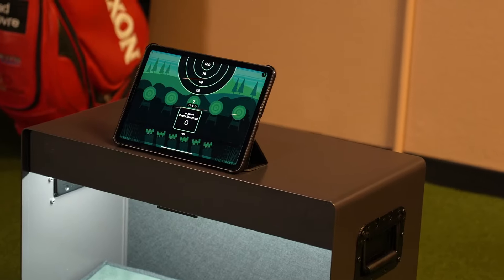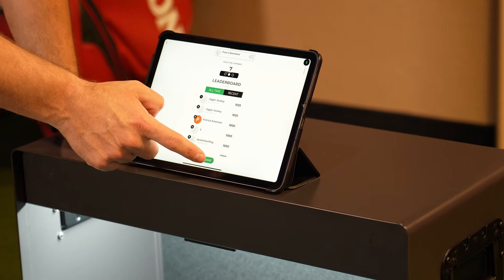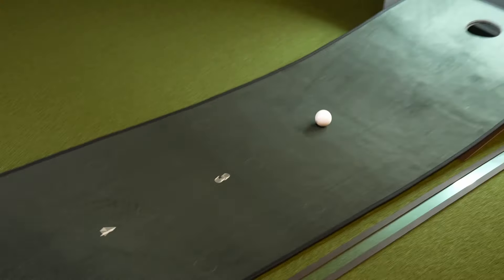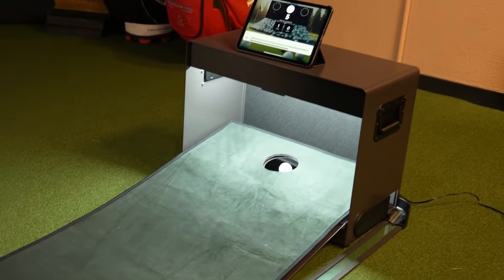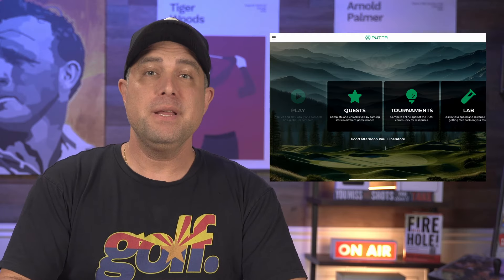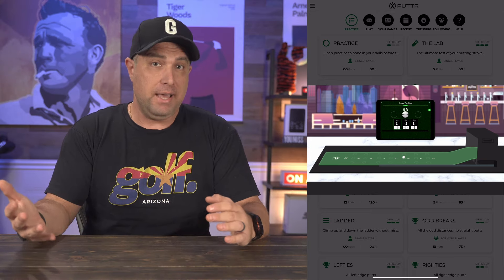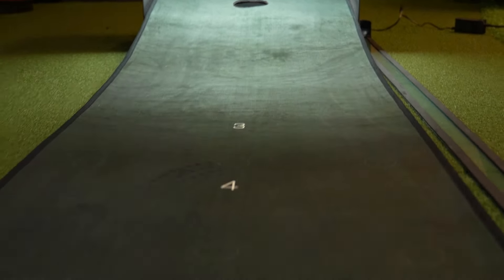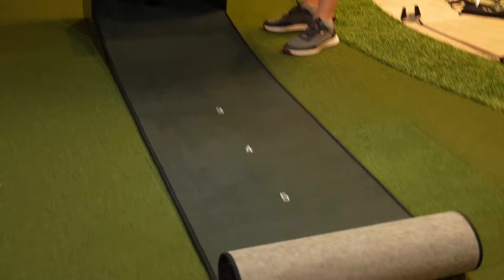I bought the VIRAL New AI Putting Mat EVERYONE is Talking About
The PUTTR Smart Putting Green is an innovative AI-powered putting mat revolutionizing home putting practice. Designed to make putting practice engaging rather than monotonous.  The system includes performance-tracking capabilities, a mobile app, and various game modes, allowing users to practice alone or compete online. The portable device combines training aid functionality with gaming console features, making it suitable for all golfers and casual players.